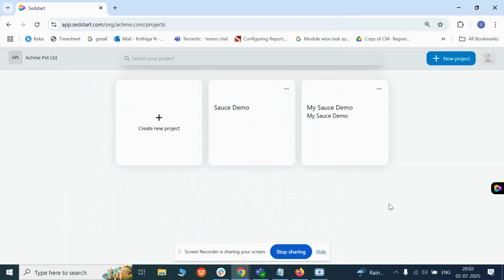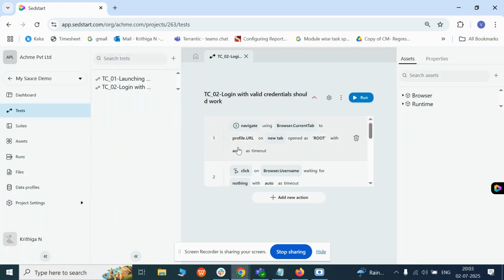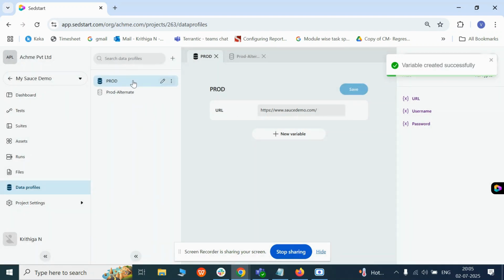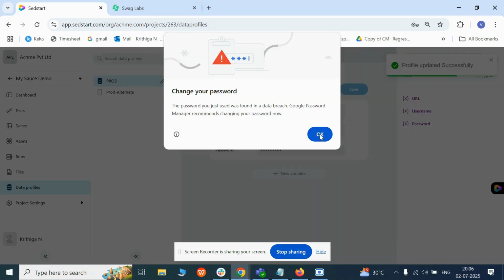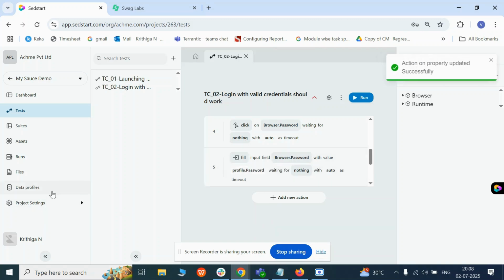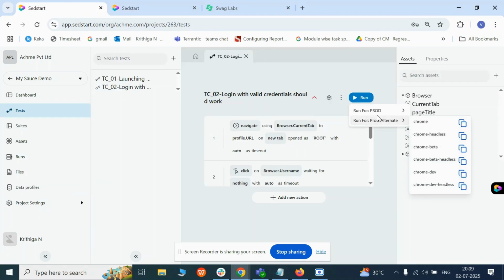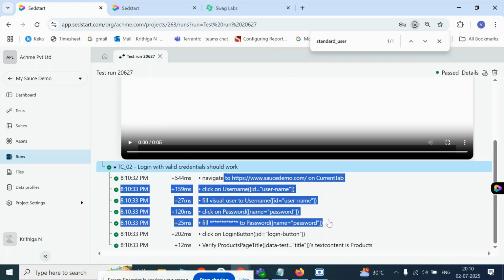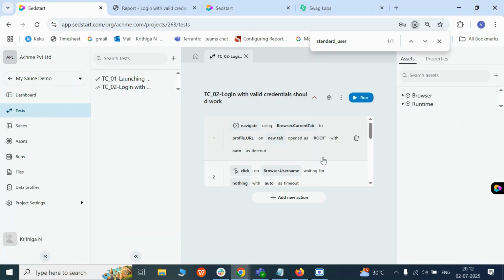How to Make Your Tests configurable for data in Sedstart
In this Sedstart tutorial, we take your automation a step further by making your tests data-driven and fully configurable.

Instead of hardcoding values like username, password, and URL, you’ll learn how to use Data Profiles and Variables to run the same test across multiple users and environments — securely and efficiently.

🚀 What you'll learn:

✅ Why hardcoding test data is limiting
✅ Create multiple Data Profiles (e.g., prod, prod alternate)
✅ Define variables like URL, username, and password
✅ Use secret variables to securely mask sensitive data
✅ Replace hardcoded values with profile.username, profile.password, etc.
✅ Run the same test with different profiles
✅ Validate execution results for multiple users
✅ Analyze test runs, logs, and dashboard insights

💡 Key takeaway:

With Data Profiles, you can:
✔ Run tests across multiple environments
✔ Switch between users instantly
✔ Keep sensitive data secure
✔ Scale your automation without rewriting tests

This is a crucial step toward building robust, scalable, and maintainable automation frameworks in Sedstart.